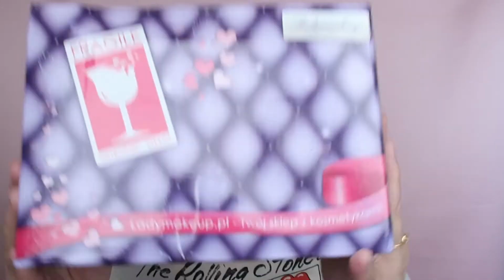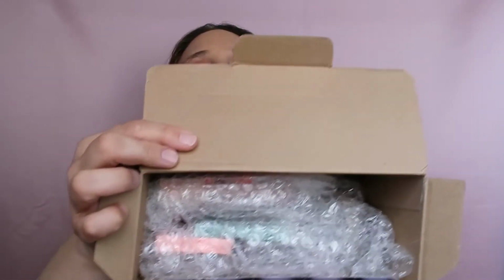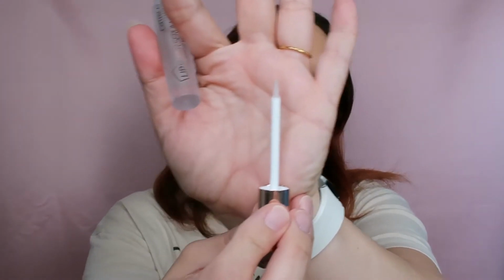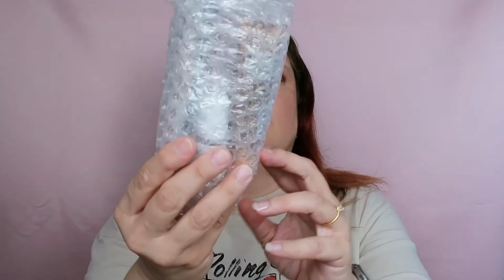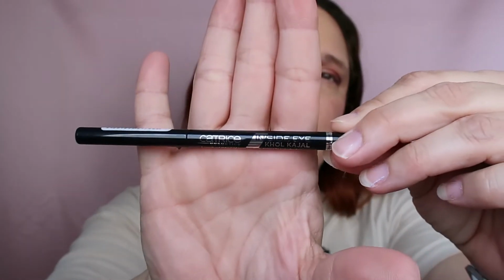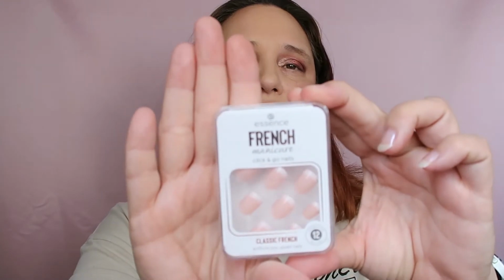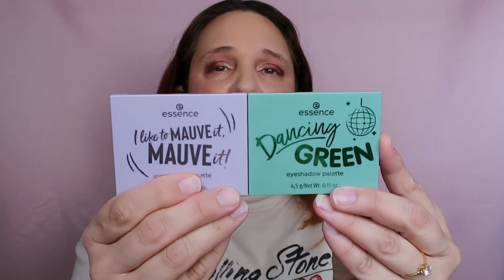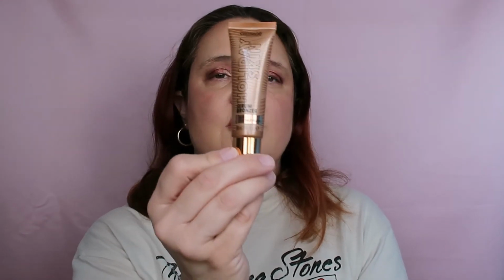UNBOX LADYMAKEUP HAUL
Hi Guys,
  Join me for a  LADYMAKEUP HAUL